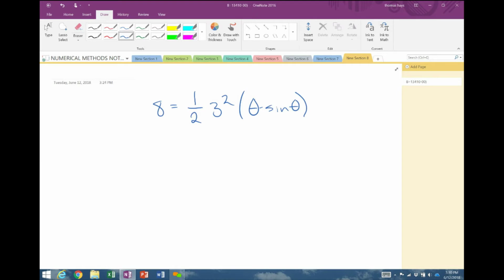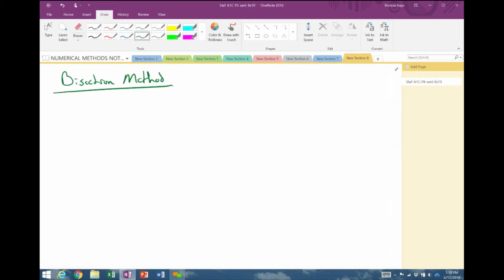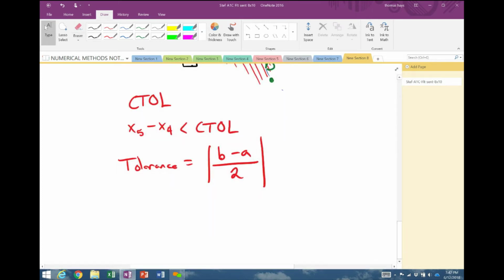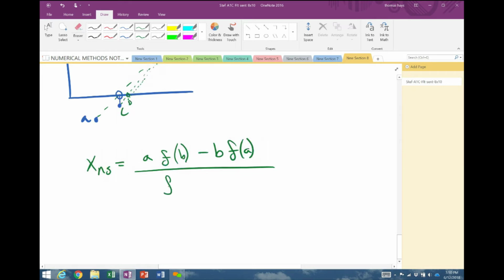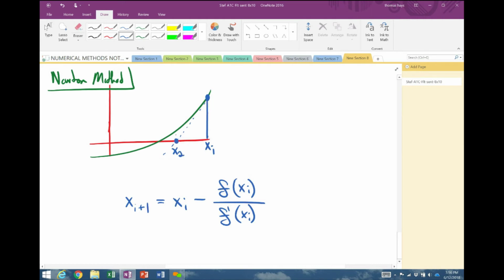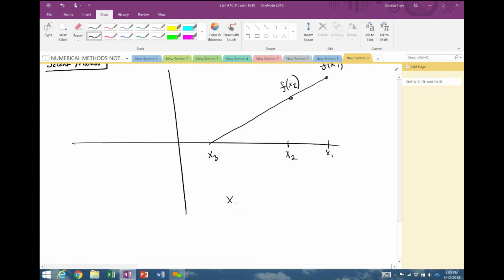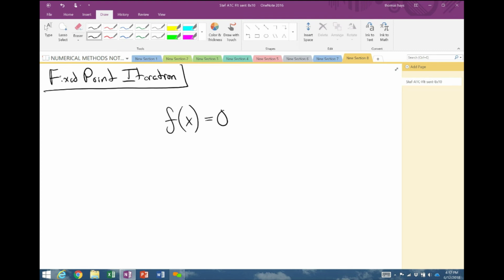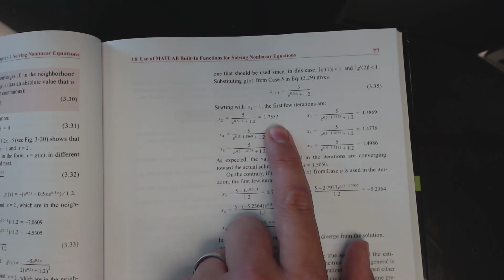CH3 Solving Nonlinear Equations